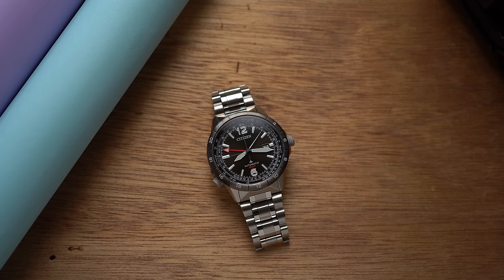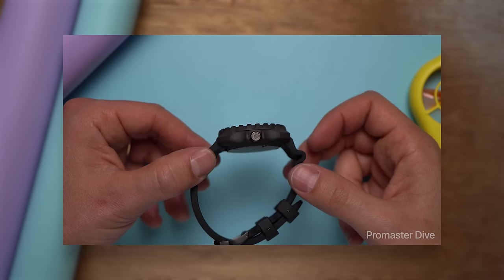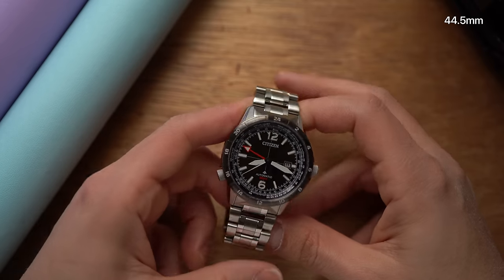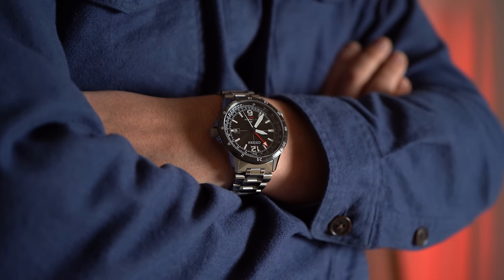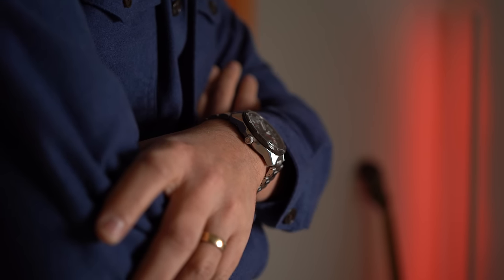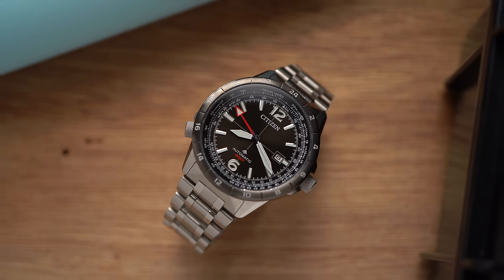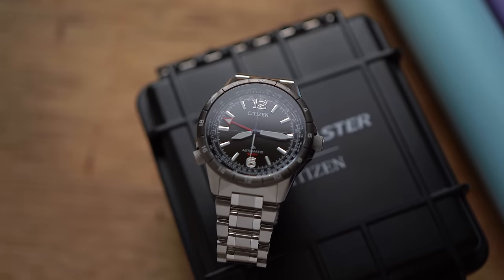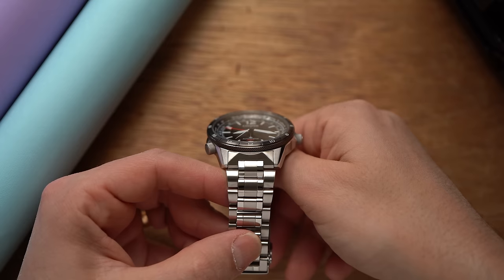The first mechanical GMT Promaster - Citizen Promaster Air GMT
Citizen just came out with the first-ever mechanical GMT in the Promaster line, and it's a big one.